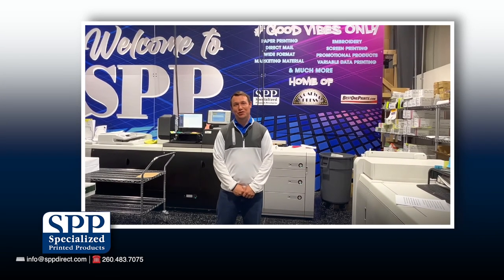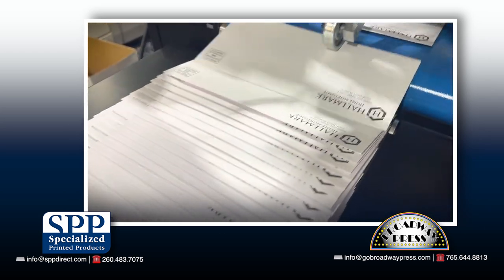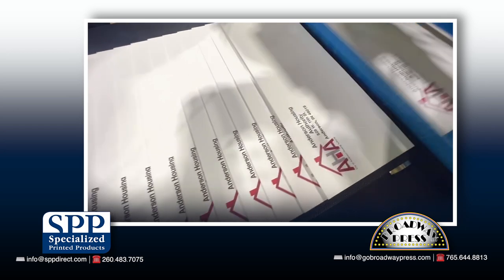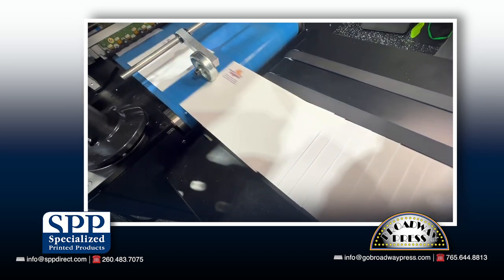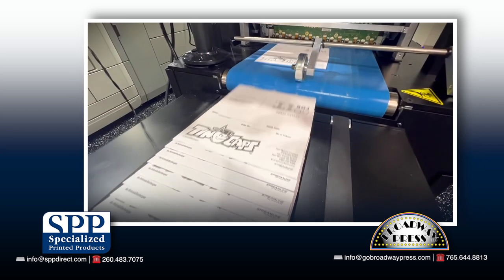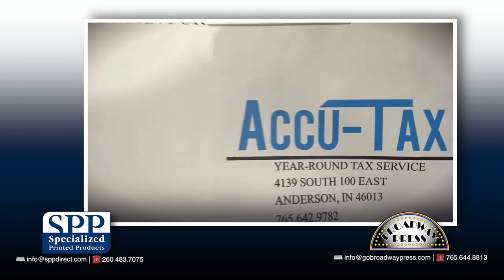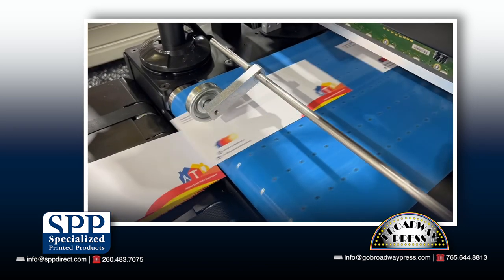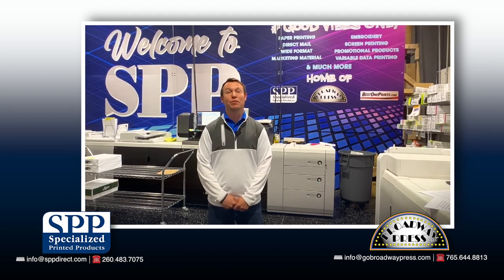Specialized Printed Products & Broadway Press - All About Envelopes